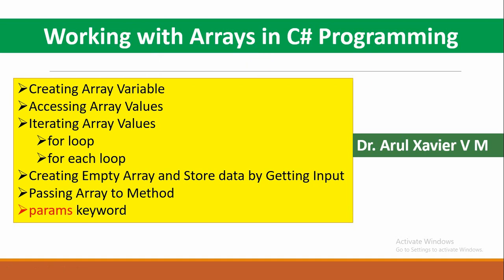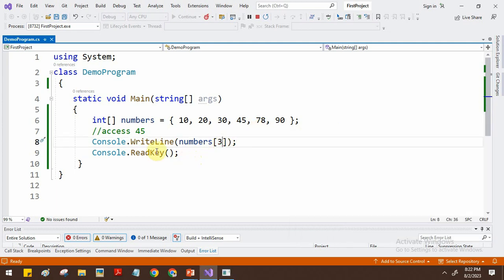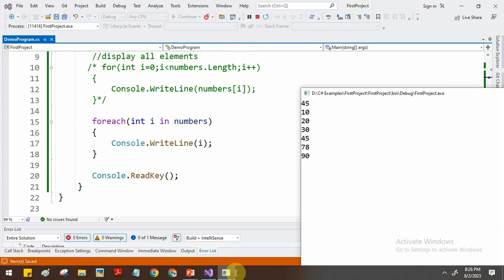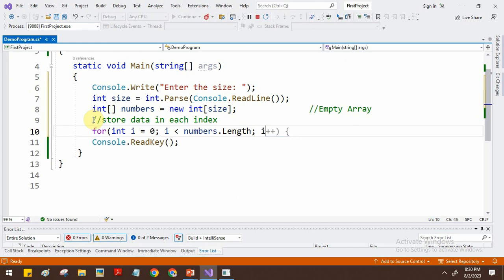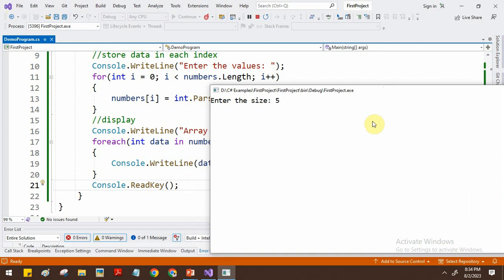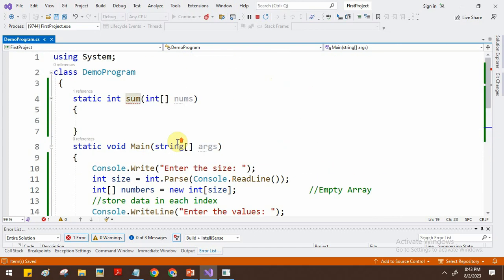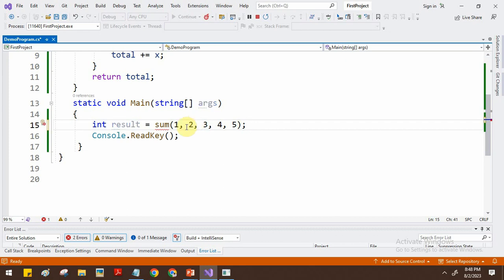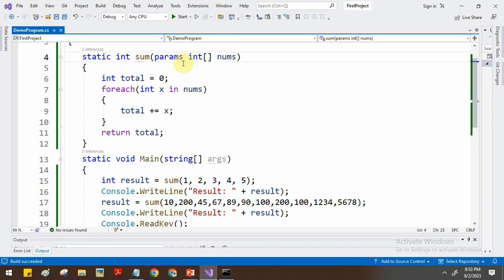Single Dimensional Arrays in C# Programming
This video demonstrate the following with respect working with single dimensional array in C# programming.
-Creating Array Variable
- Accessing Array Values
- Iterating Array Values (for loop and foreach loop)
- Creating Empty Array and Store Data by Getting Input
- params keyword